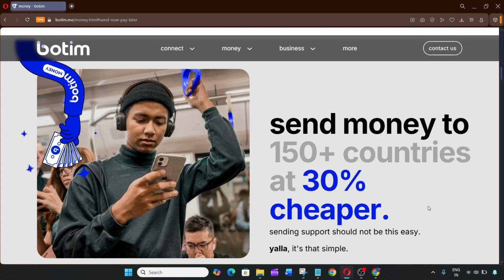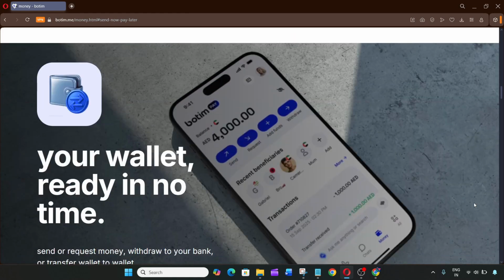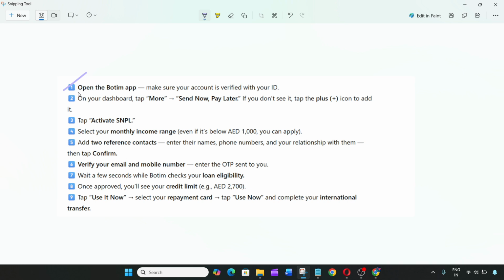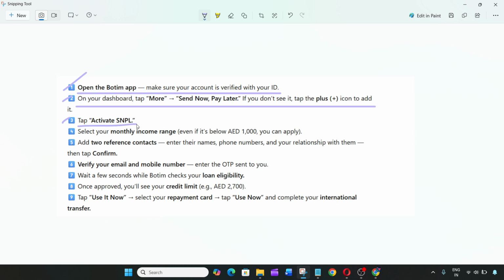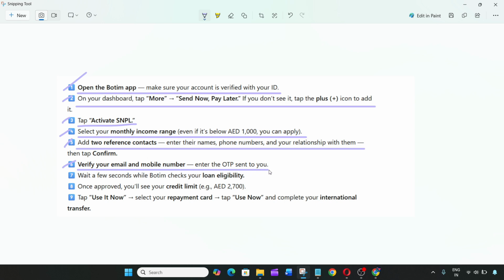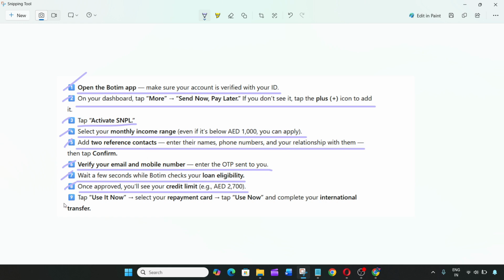How to Activate Botim Loan in 2026 | Full SNPL Credit Process Step by Step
Welcome to Checkmark Studio!!! In this tutorial video, I will show you How to Activate Botim Loan in 2026 | Full SNPL Credit Process Step by Step